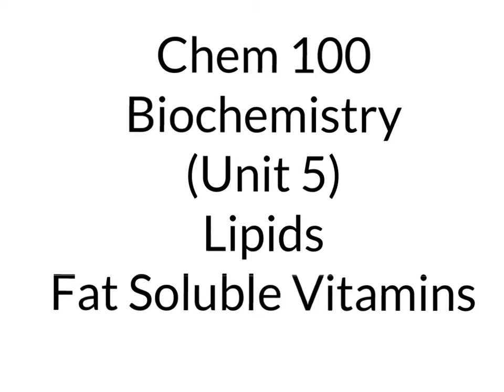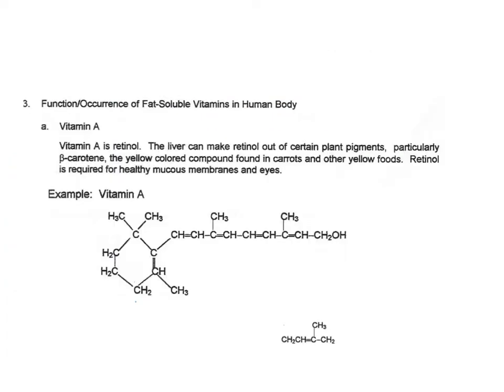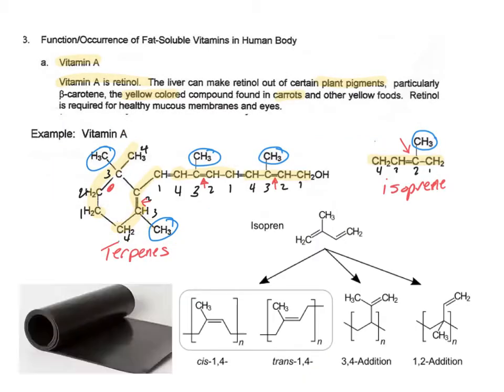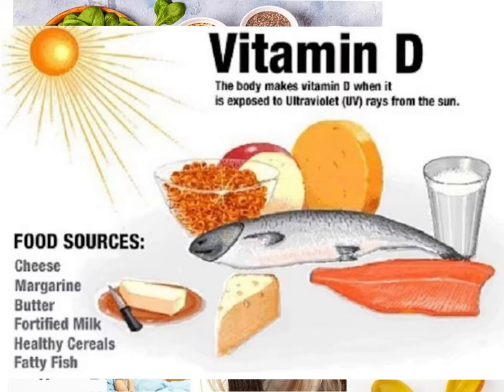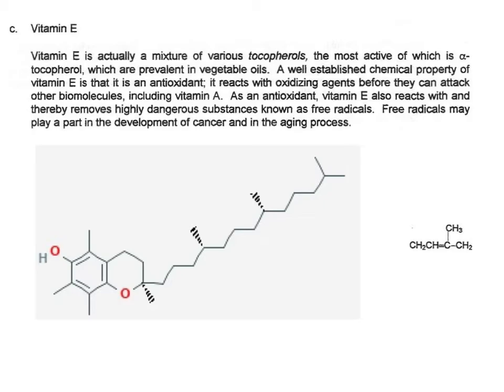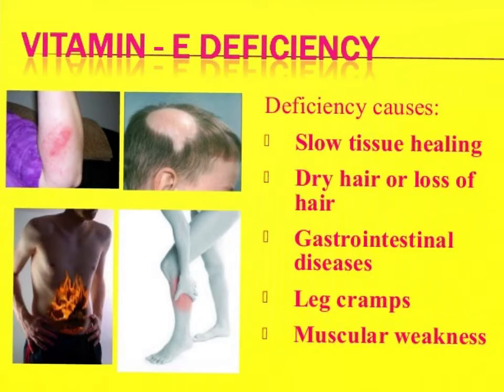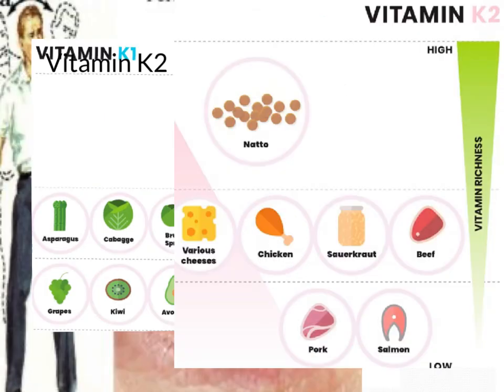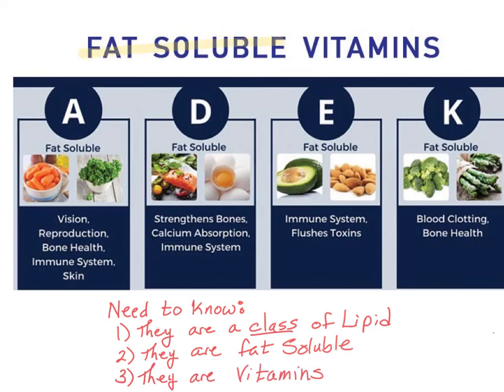100U5p10 Fat Soluble Vitamins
Lipids- The Fat Soluble Vitamins